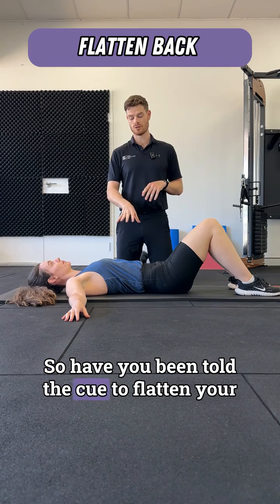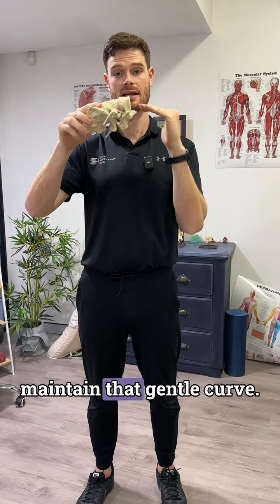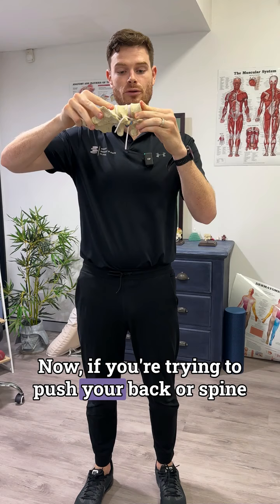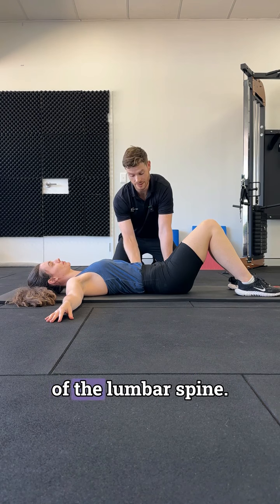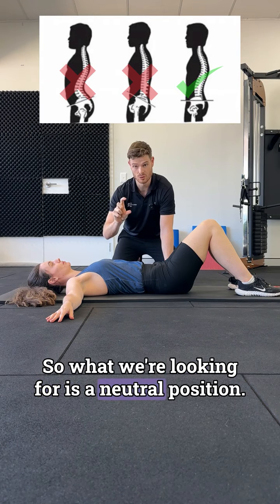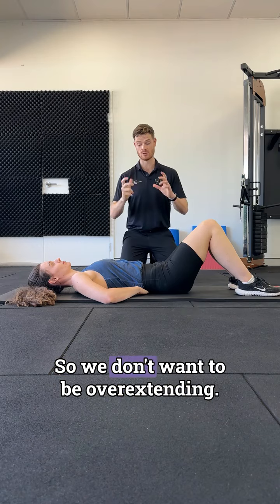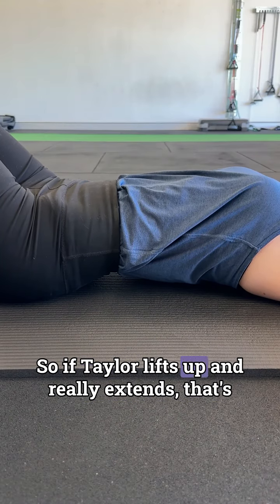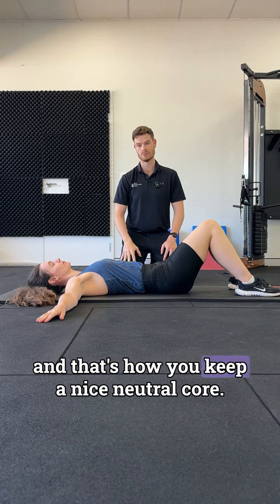⚠️ Flattening Your Back = Core Mistake | Perth Injury & Pain Clinic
Don’t flatten your back to the ground—it’s not helping your spine.

Here’s why 👇
❌ Flexes your lumbar spine
❌ Can aggravate low back issues
✅ Doesn’t build real-world core control
🎥 Watch to learn what to do instead.